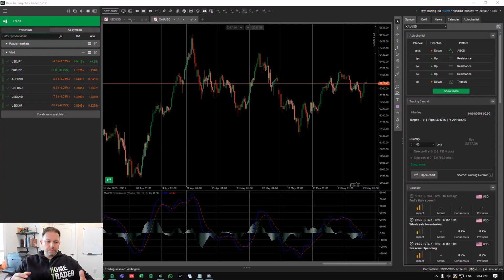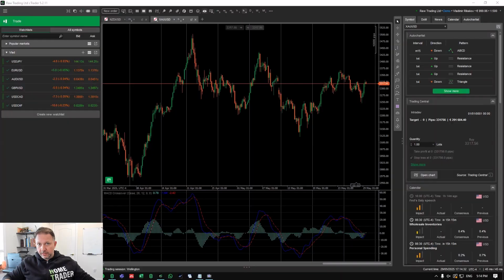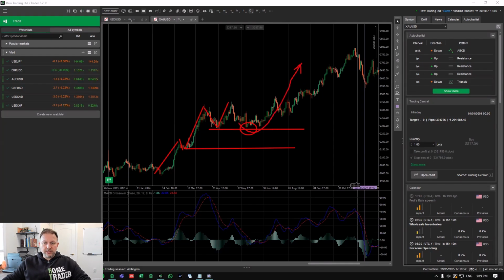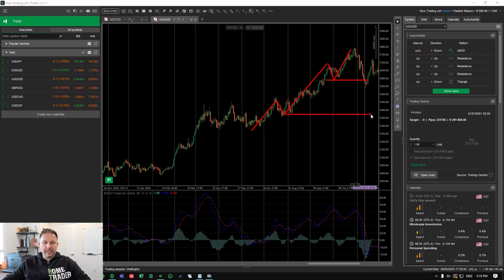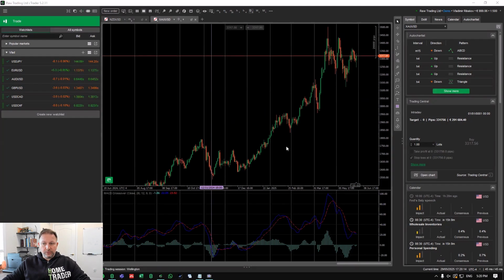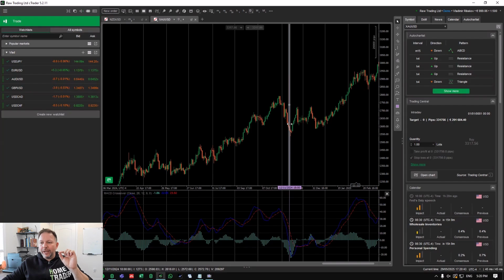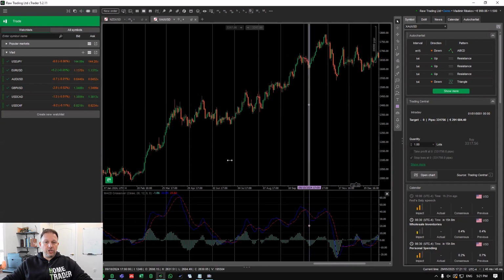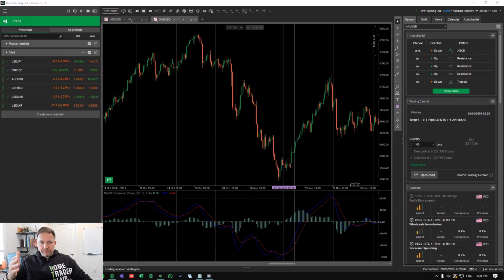🔥 Forex Swing Trading Masterclass: Master Gold in 3 Easy Steps & Why cTrader Beats MetaTrader!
🔑 Mastering Swing Trading in Forex + Why cTrader is the Ultimate Platform! 🔑

Welcome back to Home Trader Club! In this powerful video, Vladimir dives deep into swing trading in Forex, offering a comprehensive guide on how to identify, enter, and manage high-probability trades—perfect for busy traders who can’t monitor the markets full-time.

✅ Whether you’re a seasoned trader or just starting out, you’ll discover:

🔑 What swing trading truly is and why it’s ideal for traders with limited time.

🔑 How to identify key trends and levels on higher timeframes (daily & weekly charts).

🔑 Proven strategies to enter trades with high reward-to-risk ratios.

🔑 The importance of using MACD, Bollinger Bands, and price action for precise entries.

🔑 Step-by-step examples on Gold (XAU/USD) with trend confirmation and trade management.

🚀 Why cTrader is a Game-Changer for Forex Traders 🚀

In this video, Vladimir also reveals why the cTrader platform is vastly superior to outdated platforms like MetaTrader, offering traders unmatched security, transparency, and fairness. Here’s why cTrader stands out:

🔒 No Market Manipulation: Unlike “other platforms” with notorious plugins like “Virtual Dealer,” cTrader’s execution is based on actual market prices, ensuring true price integrity.

🛡️ No Stop-Loss Hunting: With no “Inject Price” functionality, cTrader prevents brokers from manipulating stop-loss levels. Your trades remain secure and transparent.

🤝 Trusted Broker Relationships: Spotware, the creators of cTrader, rigorously vet brokers to keep scam brokers out of the network. You trade with confidence.

🔍 Full Transparency & Legal Protection: cTrader is a hosted solution with comprehensive Trade Receipts, showing everything from slippage, execution times, market depth, to order flow. If disputes arise, Spotware stands as a neutral party in legal matters.

🚫 No Trade Amendments or Account Disappearances: cTrader brokers cannot secretly amend your trades or make your account “vanish”—issues that plague shady brokers on other platforms.

💨 No Requotes or Hidden Rejections: cTrader doesn’t allow brokers to reject trades if the price moves favorably. You get fair execution every time.

📈 Superior Risk Management Tools: cTrader provides risk warnings to help traders manage their accounts better—profits may be capped, but losses won’t spiral out of control.

🕵️ Regulatory Compliance: Scam brokers can’t hide cTrader servers from regulators, offering an additional layer of protection under the law.

In short, cTrader empowers traders with extreme transparency and professional-grade tools, making it the go-to platform for anyone serious about Forex trading.

🕰️ 3️⃣ Timestamps for the Video 🕰️

0:00 – Intro: Welcome to Home Trader Club & Today’s Agenda
1:20 – Why cTrader Beats MetaTrader (In-Depth Analysis)
3:50 – Key Timeframes for Swing Trading (Daily & Weekly Charts)
5:13 – How to Identify Trend and Key Levels
6:45 – Live Example: Gold (XAU/USD) Swing Trade Setup
10:30 – Entry Techniques: MACD, Bollinger Bands, Price Action, Divergence
17:35 – Summary & Key Takeaways & Join the Home Trader Club & Final Thoughts

Whether you’re a retail trader or a professional, cTrader offers unmatched execution quality and transparency, giving you the confidence and protection you need to succeed in Forex.

📊 Essential Trading Resources:

1️⃣ Join the Home Trader Club – Access elite trading strategies, mentorship, and real-time trade ideas

2️⃣ Vladimir’s Pro Indicators for MT4/MT5 – Tools for traders who demand precision

3️⃣ Free Trading eBooks & Guides – Learn proven methods from beginner to advanced

4️⃣ Real-time market insights and trade setups (Telegram)

⚠️ Note: Offers not available for traders in the US and Australia.

Have questions about swing trading or cTrader? Drop them in the comments below! Share your experience, strategies, or thoughts—I’d love to hear from you!